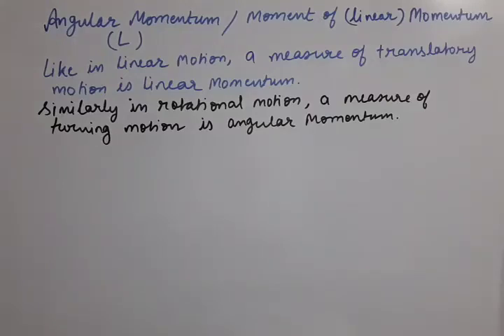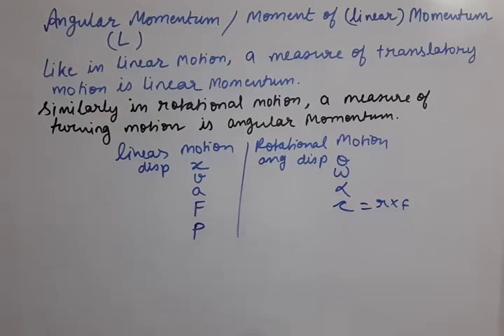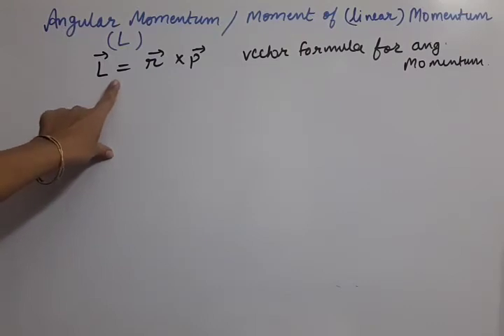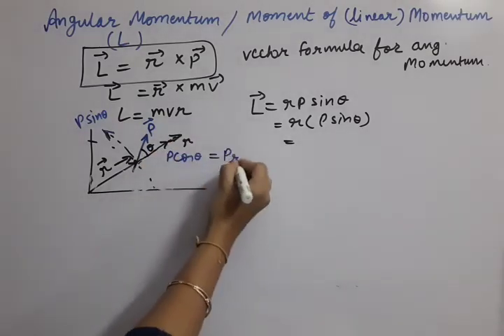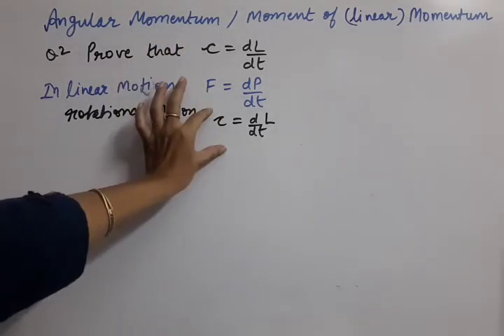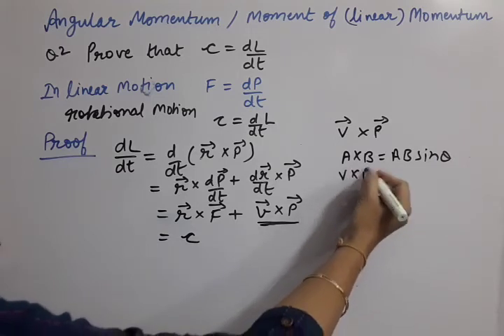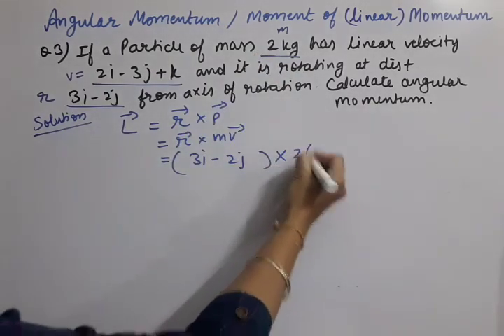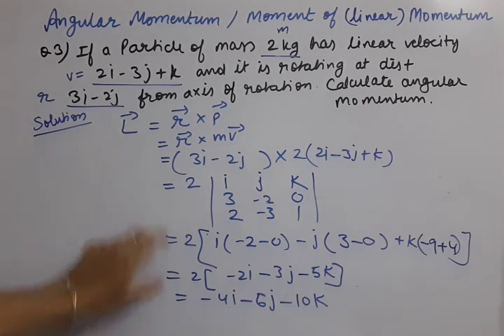class 11th , physics ,unit 5 ,Angular Momentum ,vector form , torque &angular momentum relation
Angular Momentum ,vector form , torque &angular momentum relation